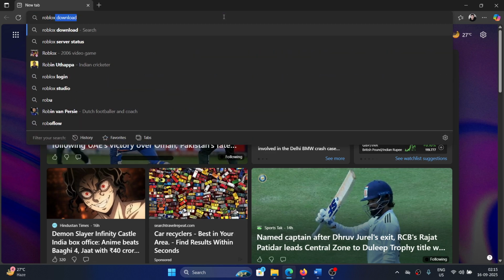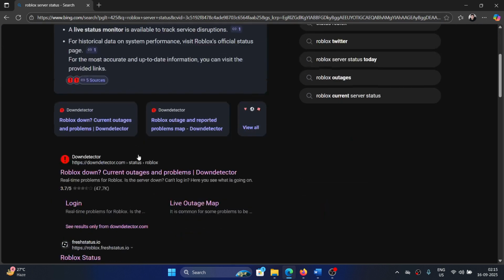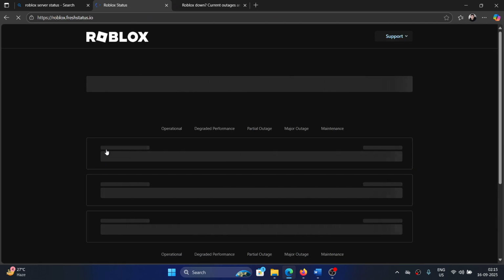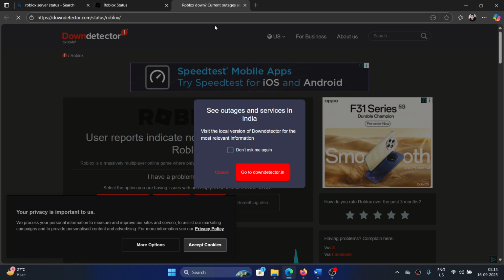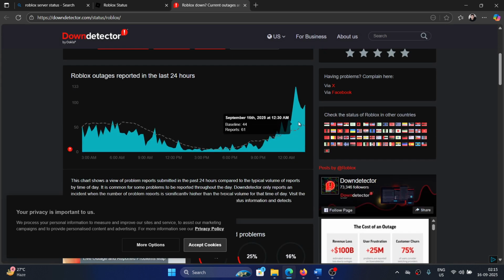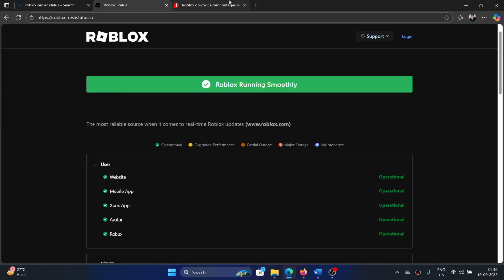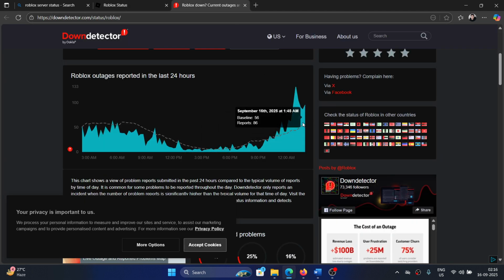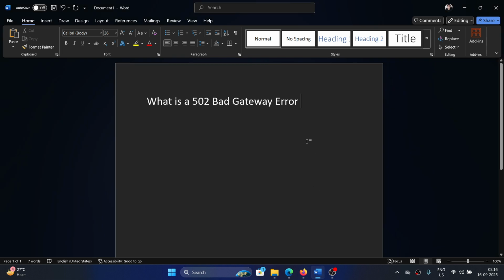What is a 502 Bad Gateway Error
Video Title : What is a 502 Bad Gateway Error

If you wish is a 502 Bad Gateway Error then please watch this video.